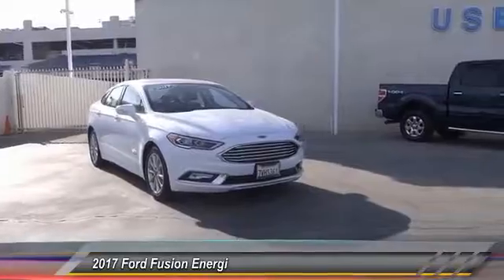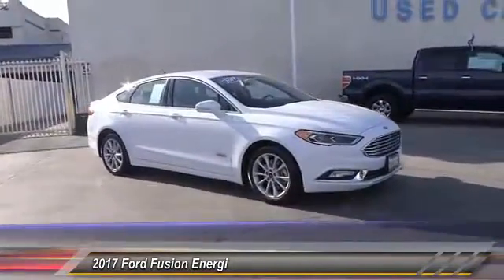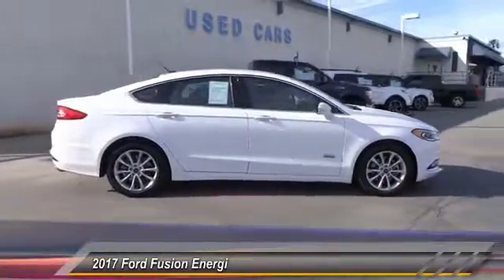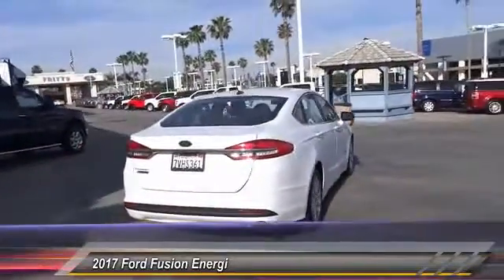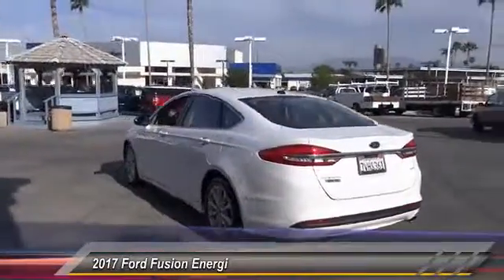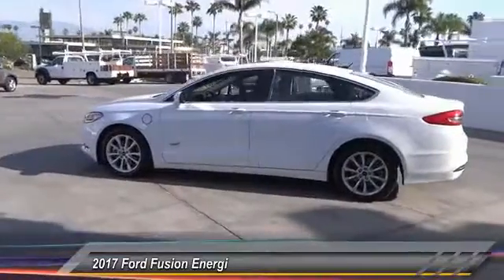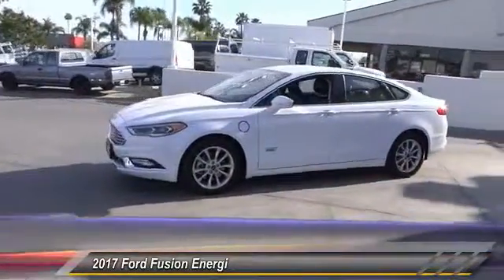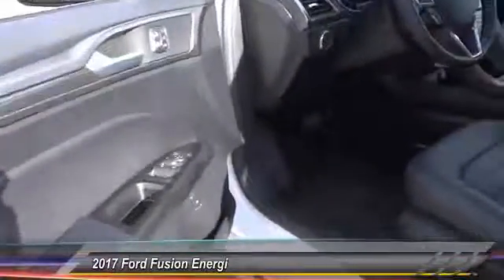2017 Ford Fusion Energi RIVERSIDE,CORONA,SAN BERNARDINO,MORENO VALLEY,FONTANA S71033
2017 Ford Fusion Energi SE SEDAN

Fritts Ford
8000 Auto Drive

FRITTS FORD, PROUDLY SERVING RIVERSIDE, CORONA, SAN BERNARDINO, MORENO VALLEY, FONTANA, AND SURROUNDING CALIFORNIA LOCATIONS. THIS WHITE 2017 Ford FUSION ENERGI IS EQUIPPED WITH A ENGINE: 2.0L IVCT ATKINSON CYCLE I-4 HYBRID, AUTOMATIC TRANSMISSION, AND RECEIVES AN ESTIMATED . 2017 Ford FUSION ENERGI SE SEDAN Stock #: S71033 | VIN: 3FA6P0PU1HR258060 | 2017 Ford Fusion Energi SE Sedan Fritts Ford